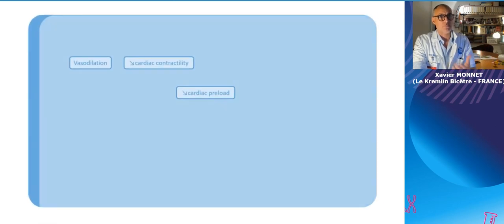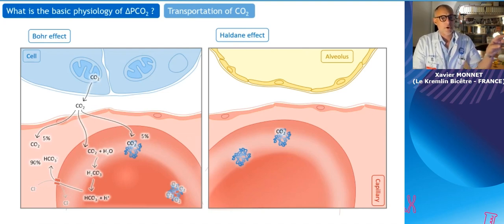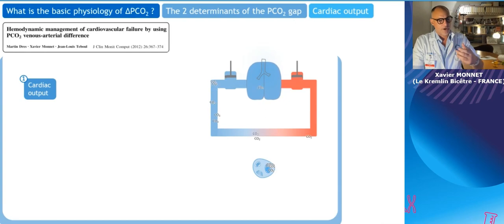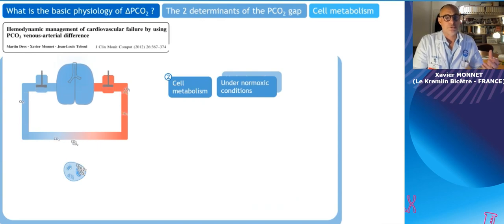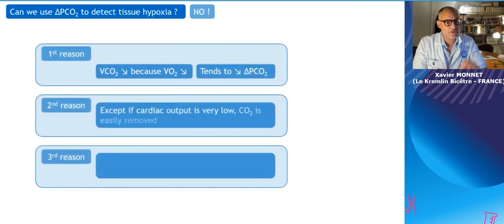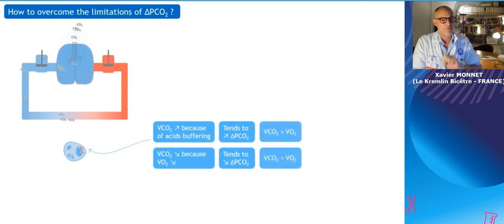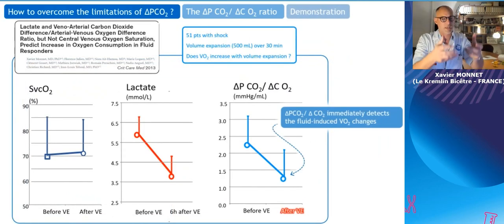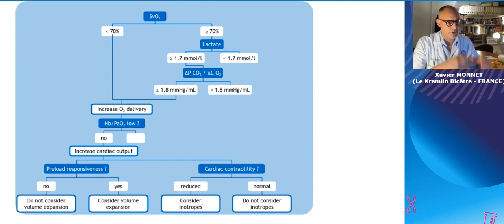PCO2 derived indices Xavier Monnet 2021